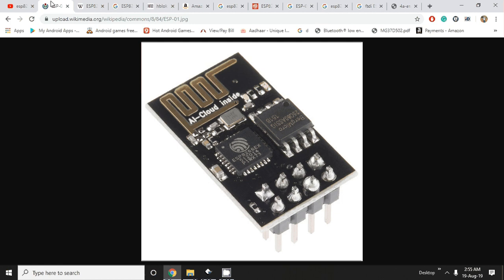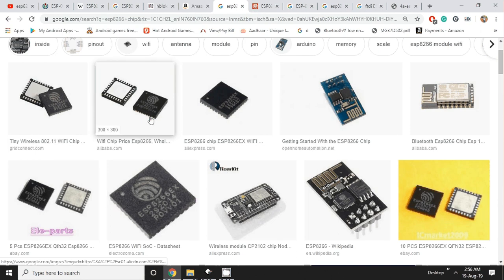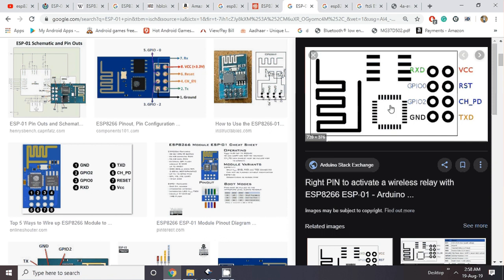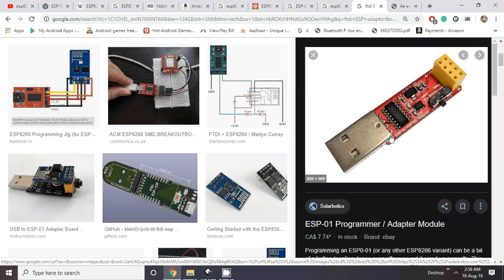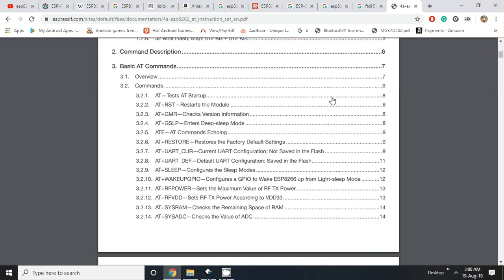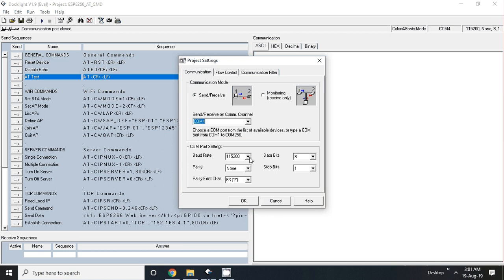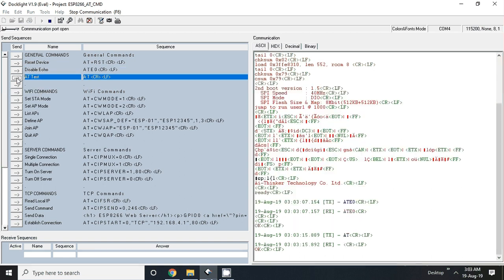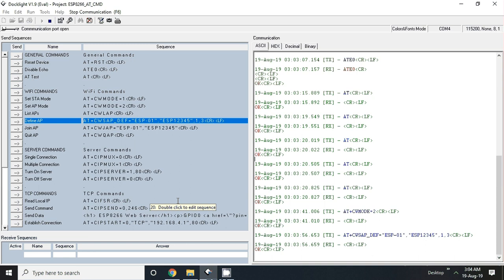ESP8266 WiFi Module Tutorial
Getting Started with ESP8266! Introduction to Wifi Module ESP-01, Family, ESP8266 chip, Interfacing & AT Commands.

An introductory video of ESP8266 module and its family. Information about pin description and interfacing. A handy setup to play with ESP-01 using laptop and computer. AT instruction demo and Acess point configuration setup covered in this video.

ESP Adaptor:

Let me know what you want in upcoming videos!!